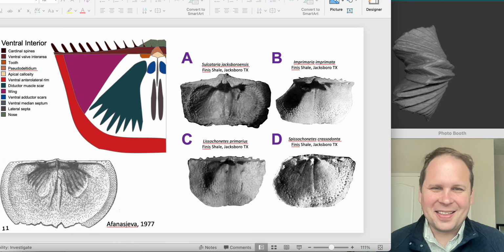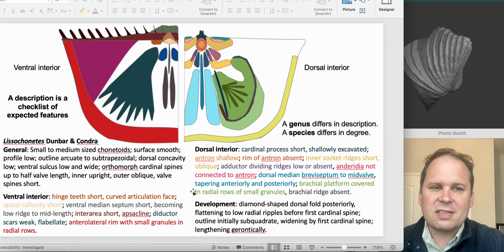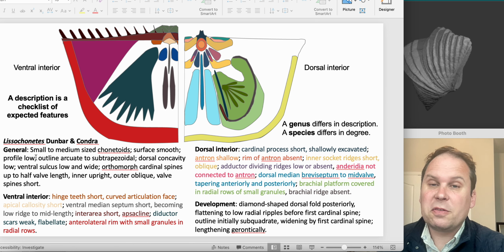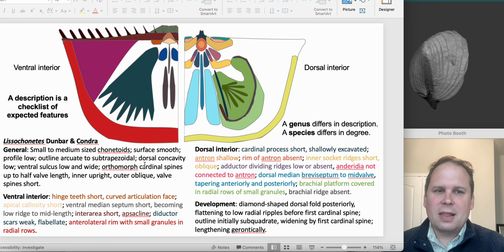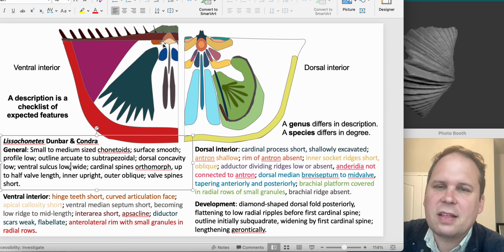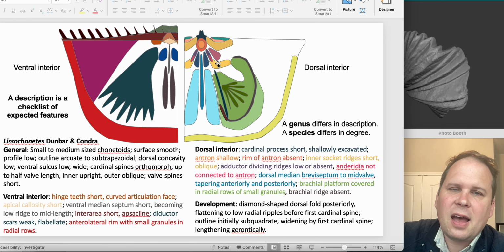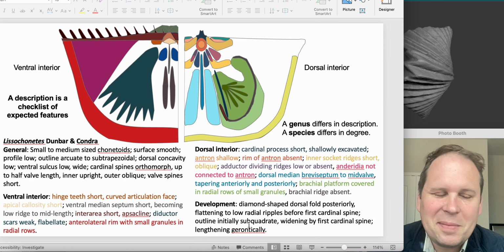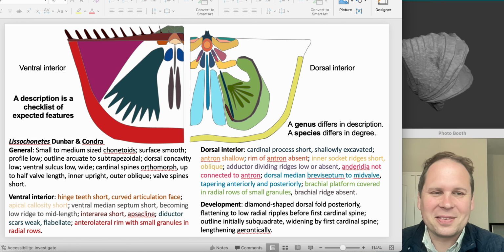Writing a species description